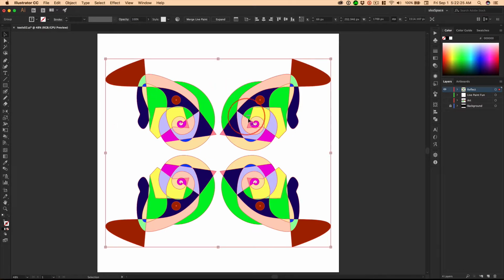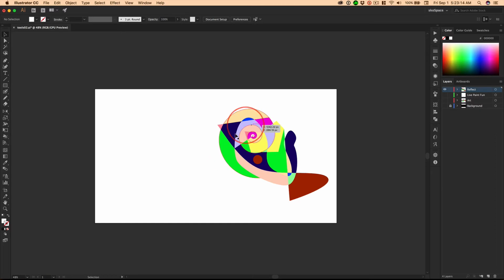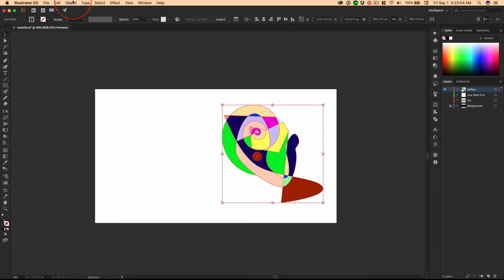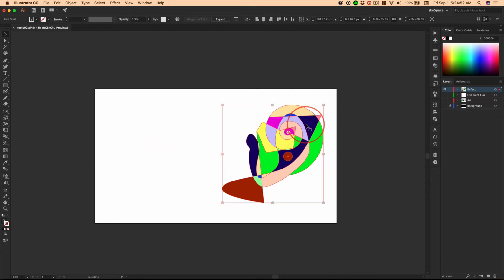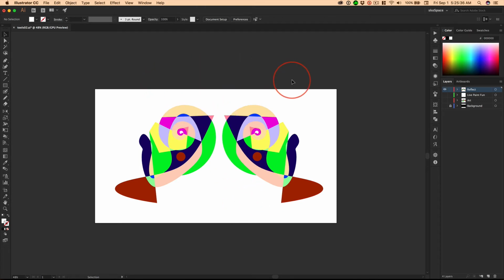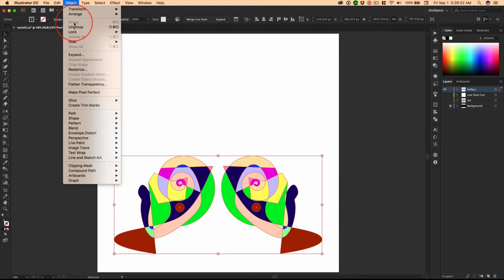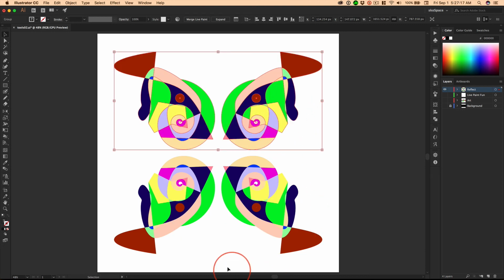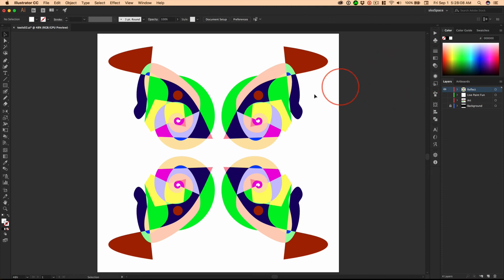CC: Illustrator Reflect + More Skillz